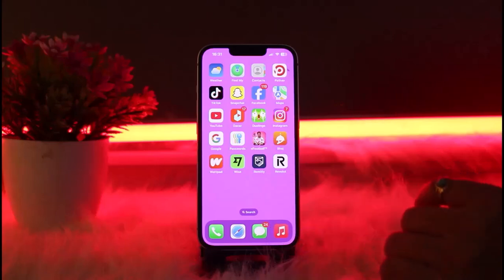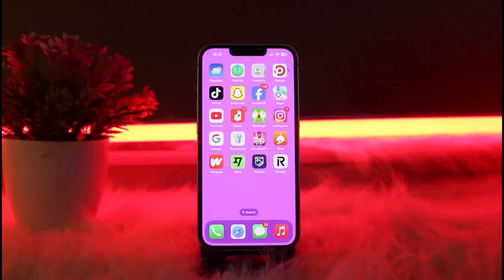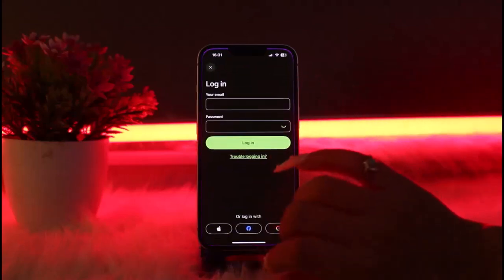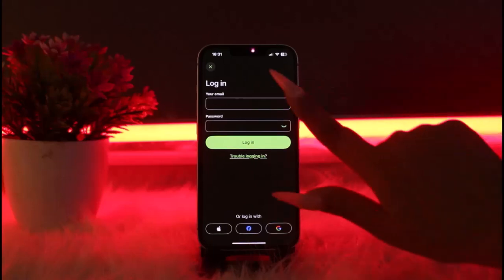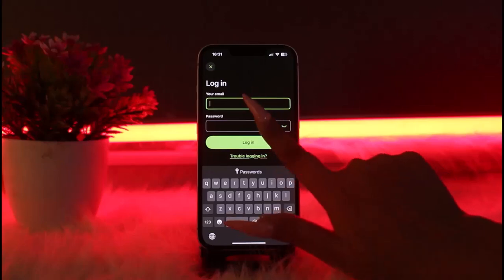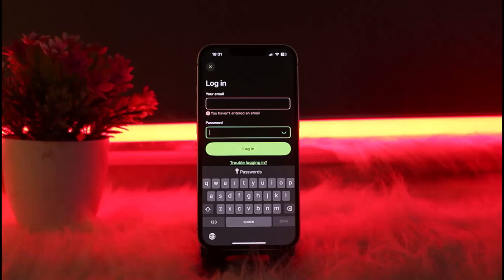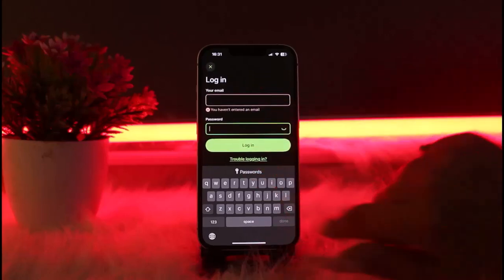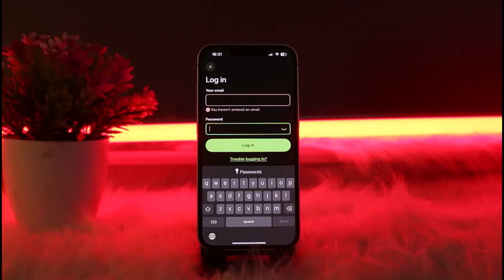How to Send Money to Bank Account on Wise !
In today’s video, I’ll show you how to send money from your Wise account directly to a bank account.

Step 1: Check for App Updates
Before anything else, go to the App Store or Google Play Store and make sure your Wise app is updated. This helps avoid any issues during the transfer process.

Step 2: Open the Wise App and Log In
Launch the Wise app

Tap Login

 If you have trouble logging in, tap on “Trouble logging in” for help.

Step 3: Go to Your Balance
Once you're on the Home screen:

You’ll see your currency balances

Tap on the currency you want to send money from

Step 4: Start a Transfer
Tap “Send”

Enter the amount and select the currency you want to send

Tap Continue

Step 5: Enter Recipient’s Bank Details
You’ll now need to add the bank account details of the person or business you’re sending to.

Enter the following info:

Full name of the account holder

Bank name

Account number or IBAN

Routing number (if required, especially in the US)

You can also send money to your own bank account in another country using the same method.

Double-check all the details

Tap “Send Money”

Then tap “Confirm”

Wise will process the transaction, and you’ll usually get a confirmation notification or email.